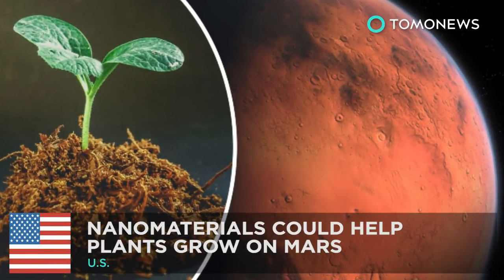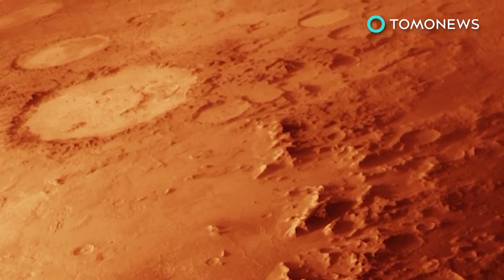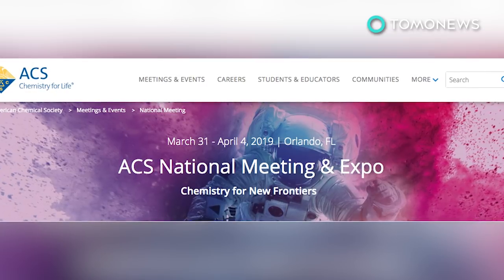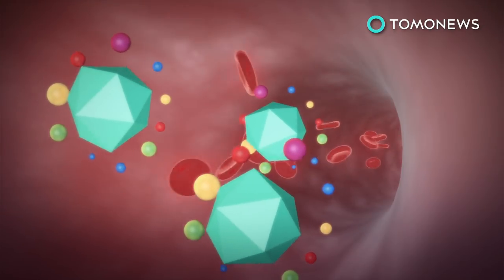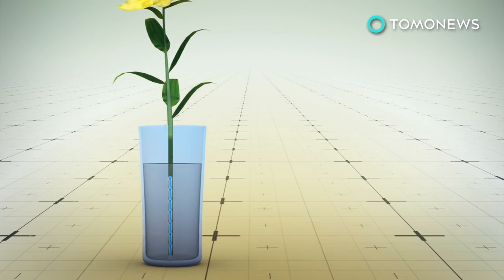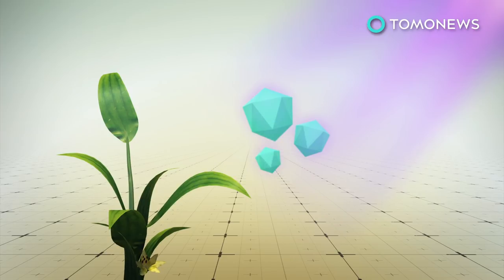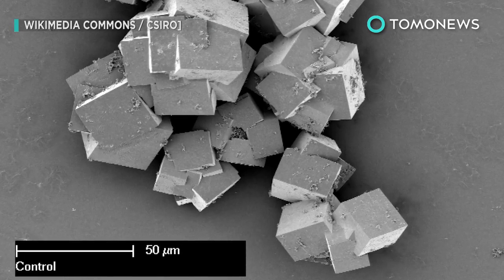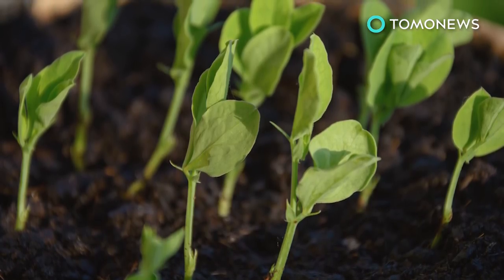Super plants that produce nanomaterials could grow on Mars - TomoNews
ORLANDO, FLORIDA — Researchers have developed plants that can produce nanomaterials which then give them extraordinary abilities that could allow them to someday grow on Mars.

SOURCES:
American Chemical Society

Stuff we use to make TomoNews